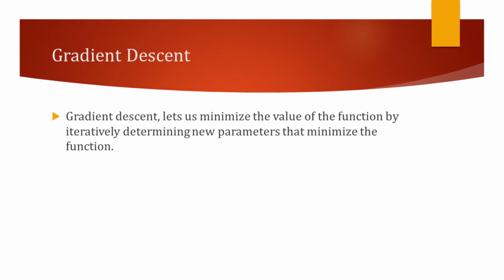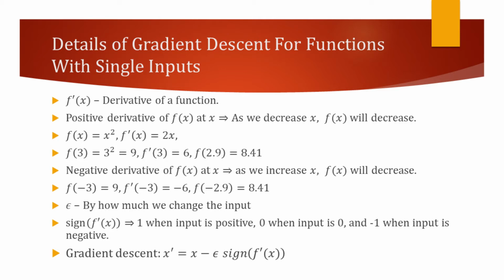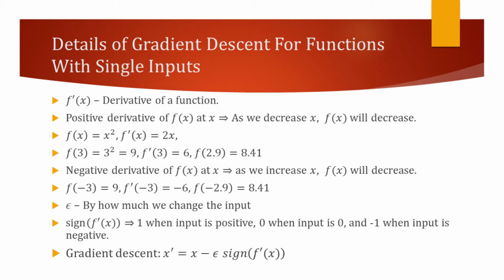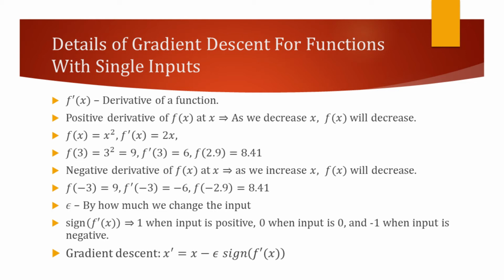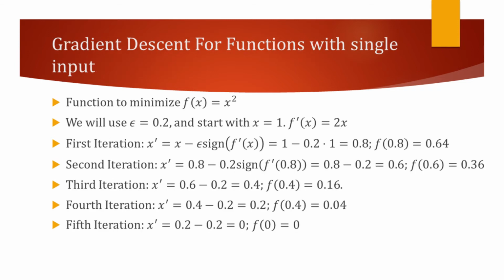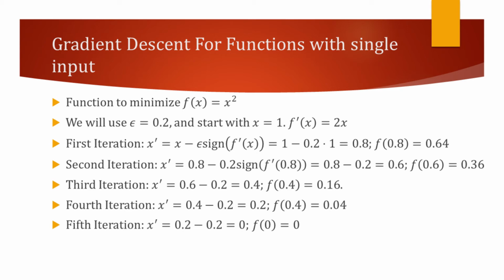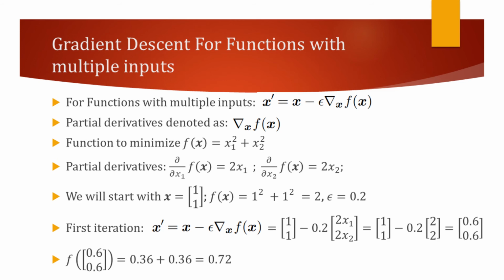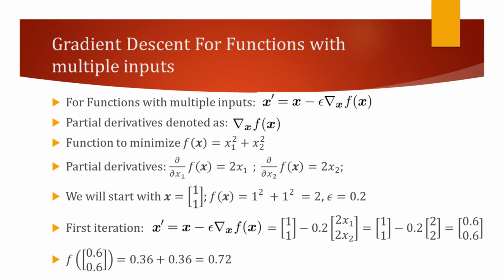Gradient Descent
Gradient descent for function with single and multiple variables.
Voice-over: English(US) - Matthew
Recommended reading: Deep Learning An MIT Press book Ian Goodfellow and Yoshua Bengio and Aaron Courville